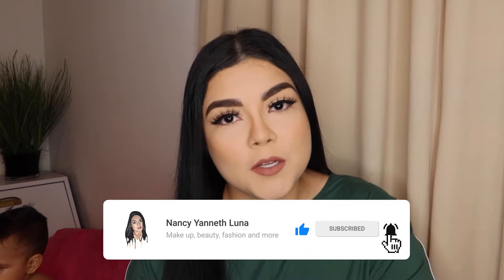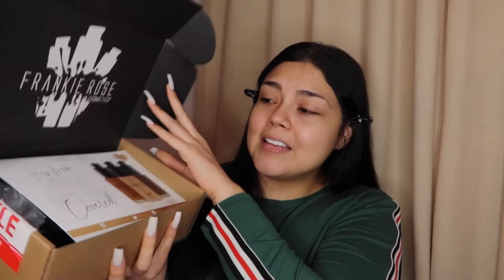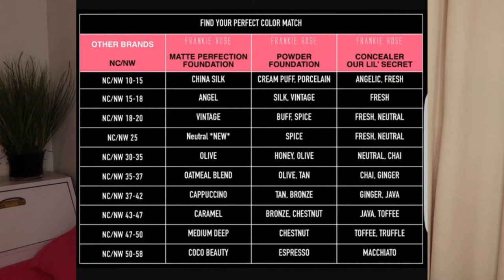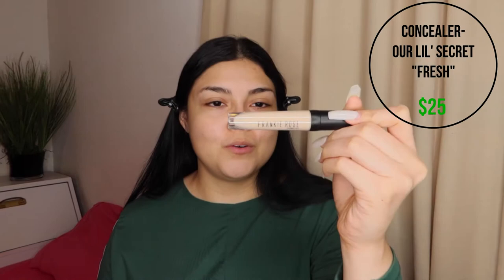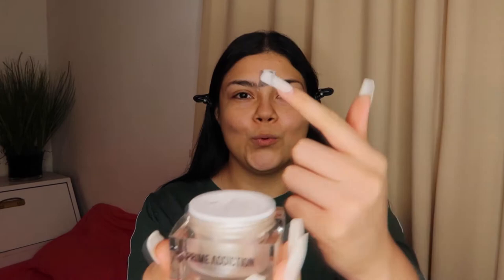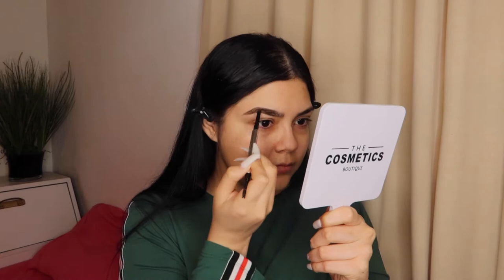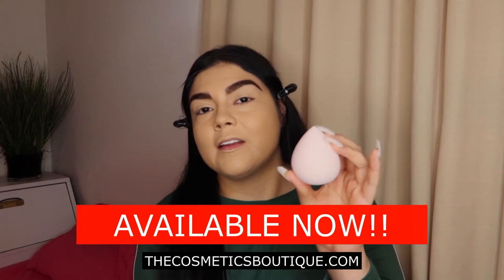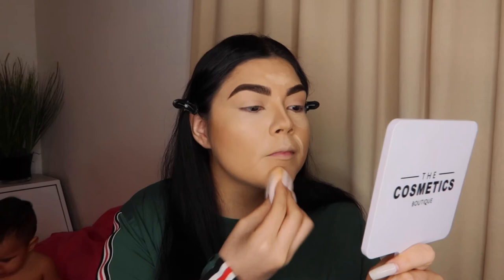FRANKIE ROSE | FIRST IMPRESSIONS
Hello Guys
This video was in the works for soooo long! I edited this video a million times and it would give me a hard time to get the final one. After so many weeks here it is. Hope it’s somewhat helpful.

I’ve been obsessed with Frankie Rose ever since I recorded this video and it my go to now.

Frankie Rose Code: THXBABE10